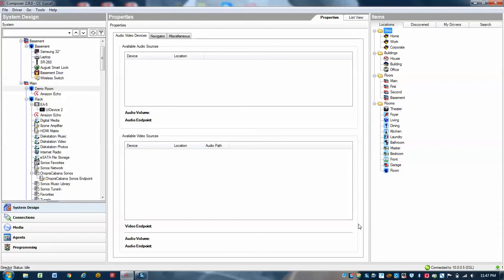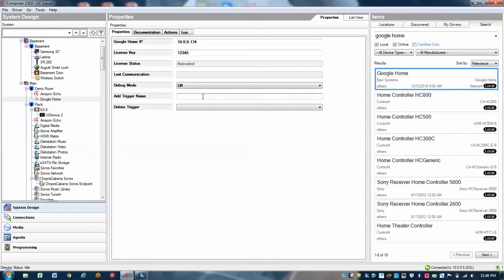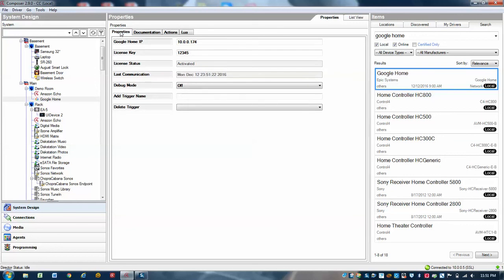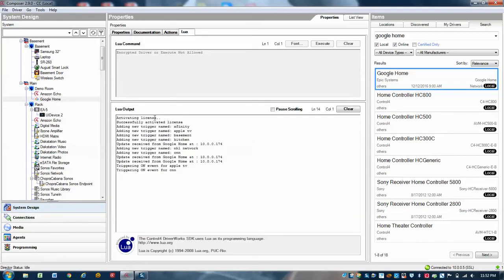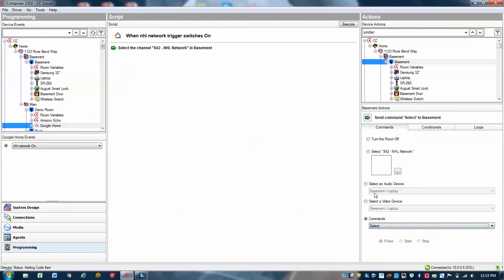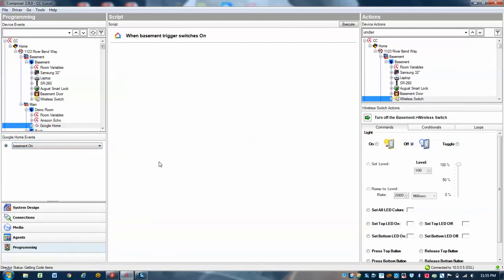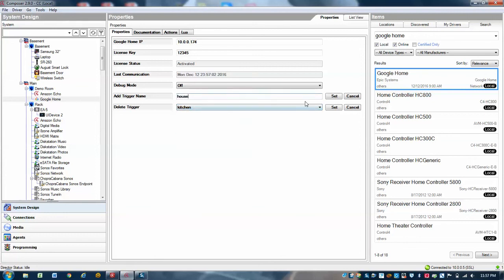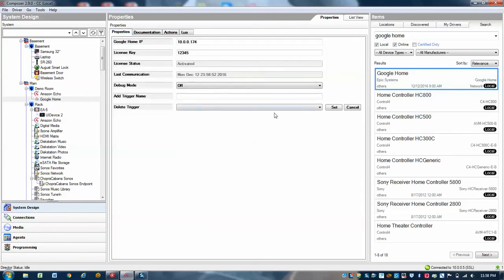Configuring Google Home With Control4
This video shows how to configure the Google home and Control4 using Epic driver.